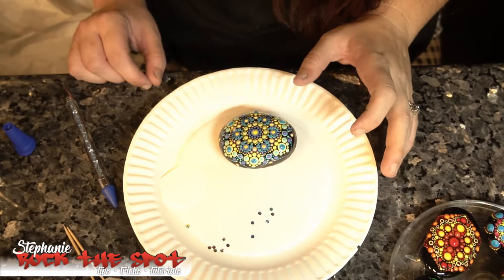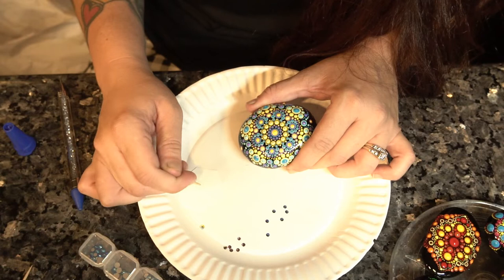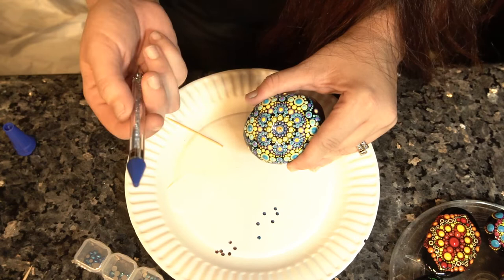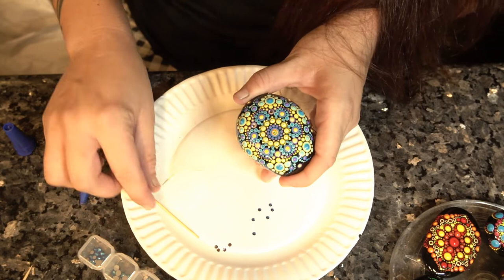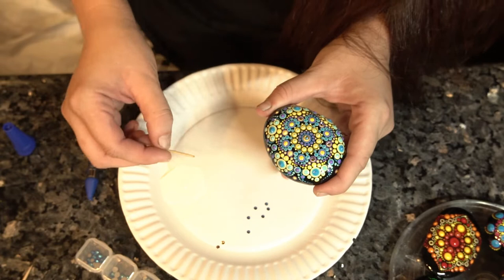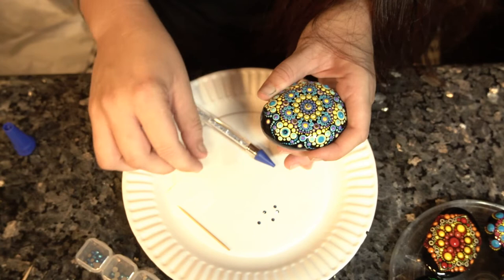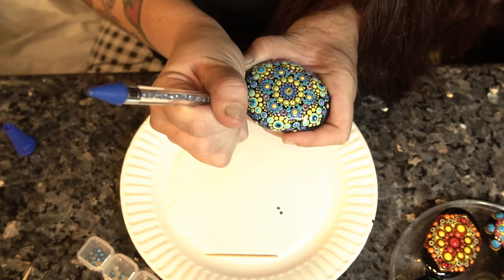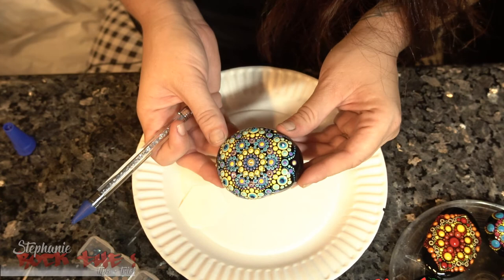"Rock the Spot" Rock Painting Tutorial- Rhinestone Application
Rock Painting How-to: This video features how I apply Swarovski flat back rhinestones to a finished mandala stone

Purchase Loctite 406 instant adhesive on Amazon

Purchase jewel picker on Amazon